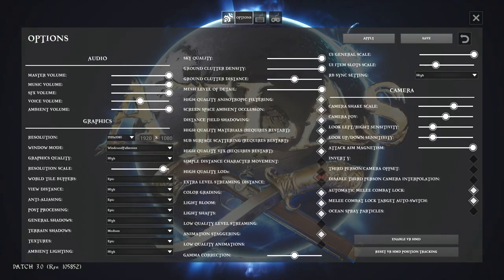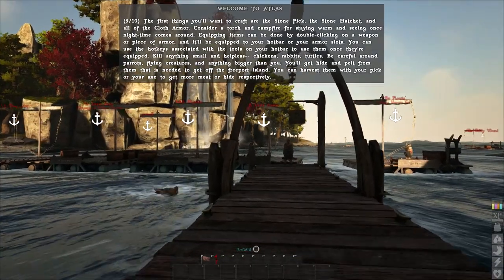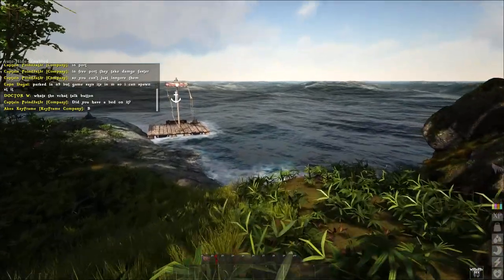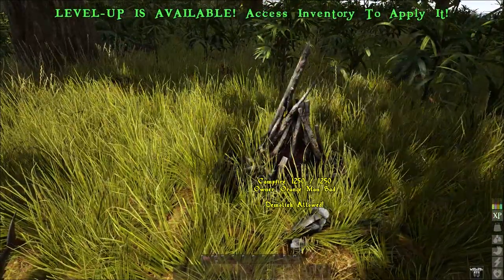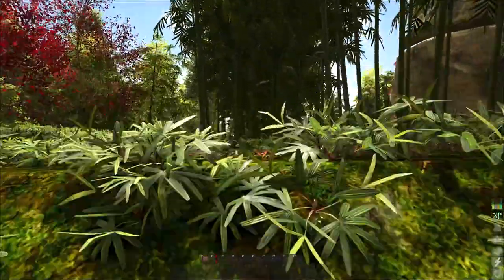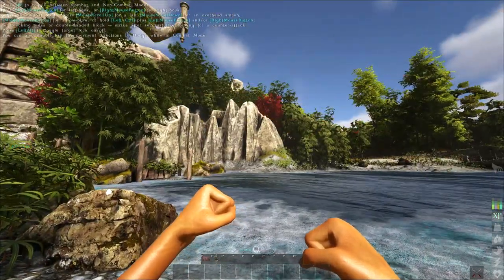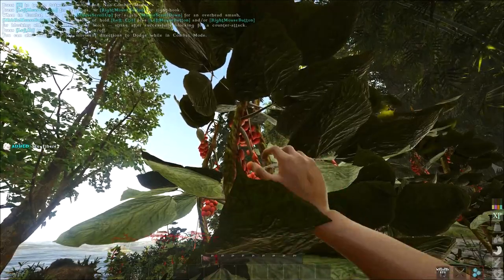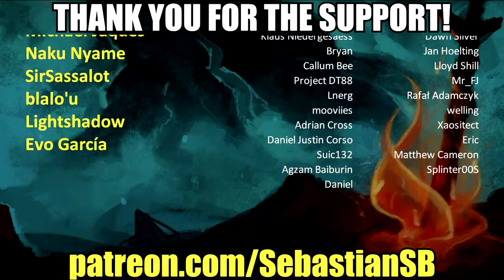Let's Try Atlas - A Meandering Video of Walking About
Game Description:

ATLAS: The ultimate survival MMO of unprecedented scale with 40,000+ simultaneous players in the same world. Join an endless adventure of piracy & sailing, exploration & combat, roleplaying & progression, settlement & civilization-building, in one of the largest game worlds ever! Explore, Build, Conquer!

From the creators of ARK: Survival Evolved comes ATLAS - a massively multiplayer first-and-third-person fantasy pirate adventure. ATLAS will host up to 40,000 players exploring the same Globe simultaneously, with an unprecedented scale of cooperation and conflict! Stake your claim in this endless open world as you conquer territory, construct ships, search for buried treasure, assemble forts, plunder settlements and hire crew to join your powerful growing armada. Start small then expand your spheres of influence from a small island, up to an unstoppable pirate empire that spans across the oceans. Wage battle against enemy fleets as you singlehandedly command large ships of war using the captaining system (or divide up to the responsibilities among your trusted lieutenants), or take control of any weapon directly with your own character. Dive deep into the briny water to explore permanent sunken wrecks and recover salvage, unearth the loot from procedurally-generated Treasure Maps and challenge zones, or complete challenging main questlines. Team up with other aspiring adventurers and sail into the vast ocean to discover new lands rich with region-specific elements, tame exotic natural and mythical creatures, raid forgotten tombs, confront powerful ancient gods and even build and administer your own colonies, cities, and civilizations to dominate the ATLAS in this ultimate quest for fortune and glory!

MMO On the Grandest Scale

Physically sail in real-time across the vast oceans with the proprietary server network technology. Explorers will voyage to over 700 unique landmasses across 45,000 square kilometers, with thousands of Discovery Zones, and ten distinct world regions each having their own unique resources, creatures, secrets, and environment hazards! There is a separate PvE ATLAS for players who don't wish to play any PVP.

Construct the Ship of Your Dreams, Plank by Plank!

Build drydocks and start with a dinghy rowboat, basic raft, tiny sloop or nimble schooner, moving on up to your own versatile brigantine or titanic galleon capable of transporting hundreds of crew and extensive cargo. Name your ship in big bold letters, paint and copy your own pirate flag and custom-place all the pieces of your ship -- which sails and where, planks and gunports, every single structure piece has a physical Weight and Material -- to function exactly how you want.

Captain your Crew!

Recruit real players and AI crew from freeports or rescue seasoned crew from destroyed “Army of the Damned” shipwrecks to man distinct stations on your boat! Set sail and explore the ATLAS with them to gain experience and level up their stats or gear, as well as levelling your Ship. Your crew are versatile! Whether on land, or ship, or even riding behind your animal companions on emplacements, they can man weapons of all kinds-- cannons, swivel guns, siege engines, turrets, and even gigantic mortars, many with dynamically swappable ammo types including grapeshot, chainshot, spikeshot, liquid fire, and more! Instruct them to board enemy ships and help you conquer the seas! Keep their stomachs full and their pockets full of gold lest you want a mutiny in your hands! Take on the Captain’s Wheel or divide up the command responsibilities via Lieutenant Podiums to direct the Ship’s assignable weapon systems, sails, and stations, including standing-orders or manual grouped fire. Or, walk up to any station and take control of it yourself!

Pirate PVP to the Limit

Everything is up for grabs including player’s ships, their crew, their pets, their forts, their land, and their booty. If you can get your hands on it, you can take it. A ship’s permanent logbook tells the tale of their legendary travel, exploits and ownership.